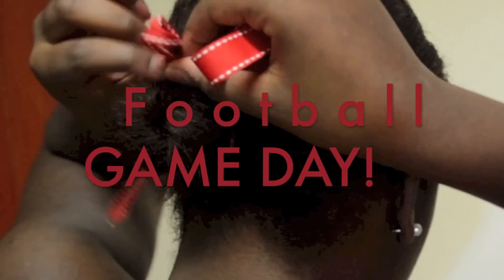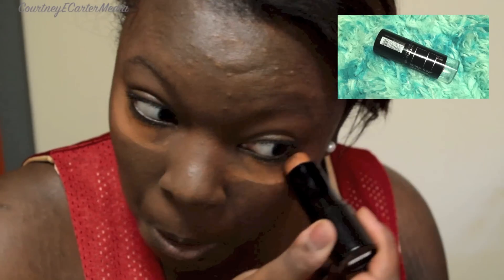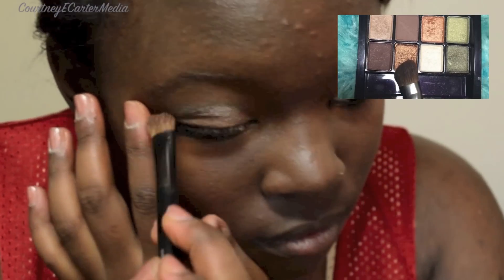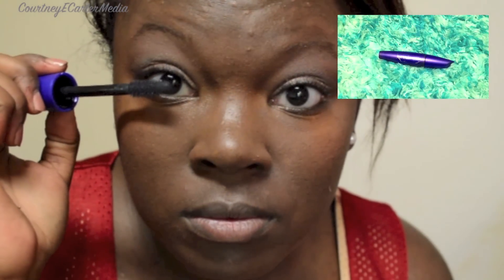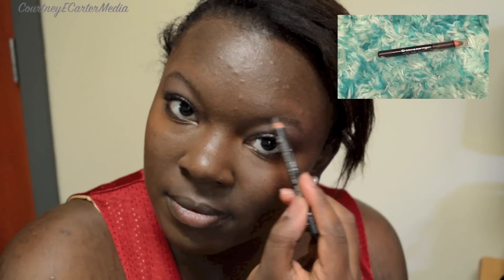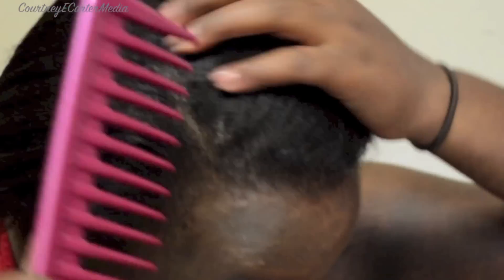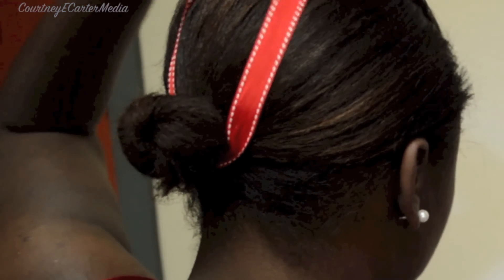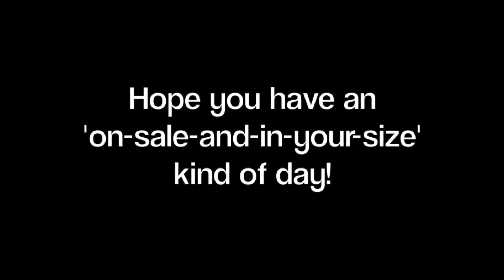Football GAME DAY!! Hair, Makeup, & Outfit Idea!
hey guys! i hope you enjoyed this video. :) and i'll loveeeee you forever! :) ALSO...

I'm going to be having my FIRST Q&A video in the near future! So please comment your questions below but first say "enter my q&a" because I will be looking through the comments for those questions! You will be featured in my video if you do, so get to it!! xoxo